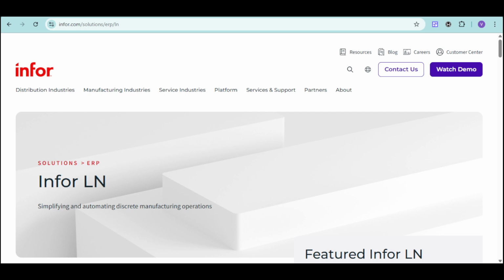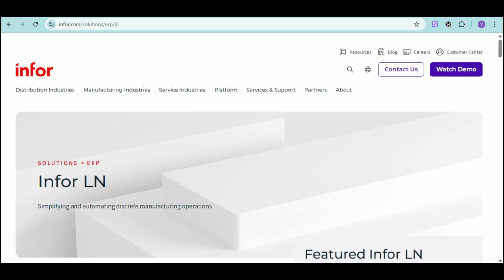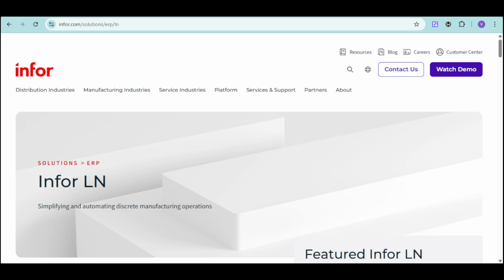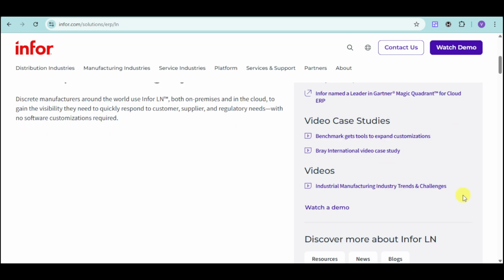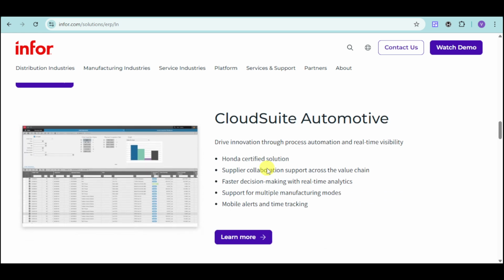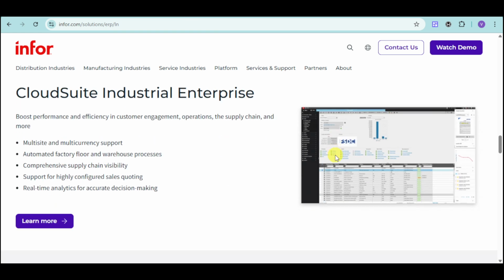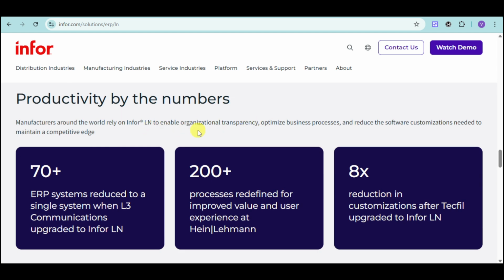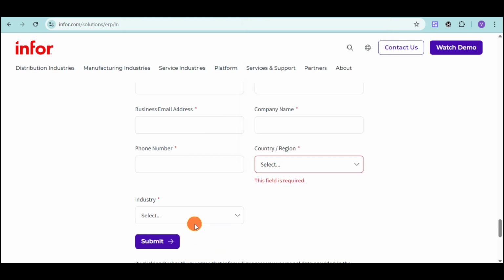Infor LN Tutorial for Newbies | ERP Software Demo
In this beginner tutorial and training video, we show you how to install and use Infor LN CRM software.  We show you how to create an account and get started, how to use all of the core features in this demo, and give quick review of the software.